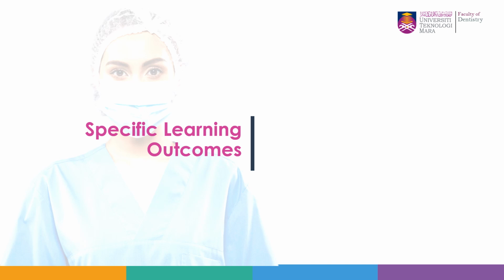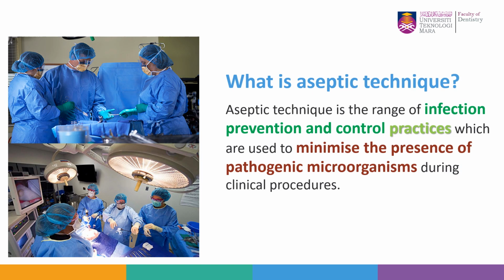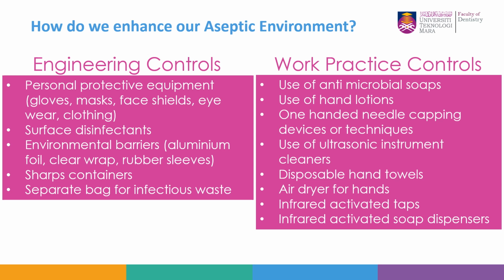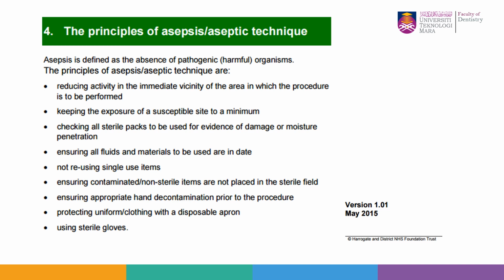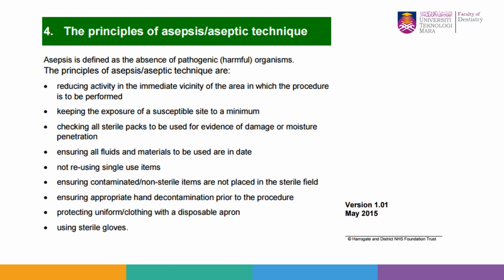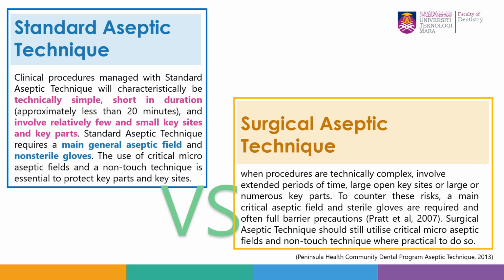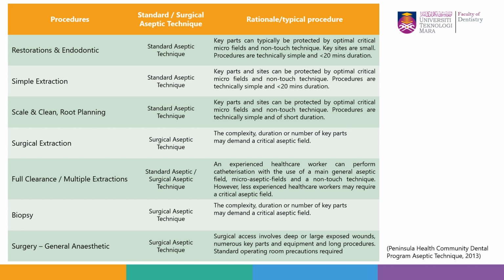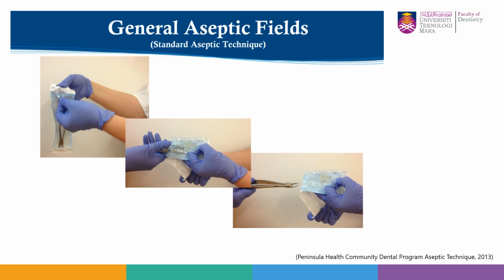DFC401 Unit 5 Topic 1 Aseptic Technique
Aseptic technique is a set of practices and procedures designed to prevent the introduction, growth, or transmission of microorganisms (such as bacteria, viruses, fungi, and other pathogens) in a sterile or controlled environment. It is commonly used in healthcare settings, pharmaceutical manufacturing, laboratory work, and the food industry to maintain sterility and prevent contamination.